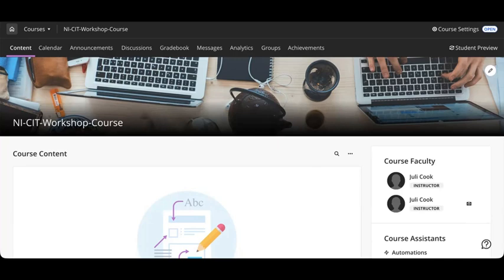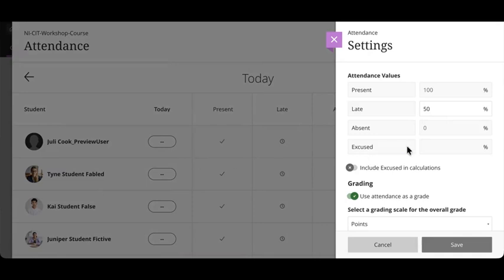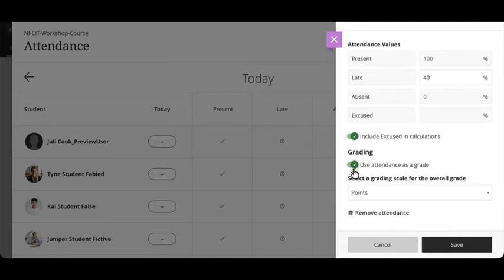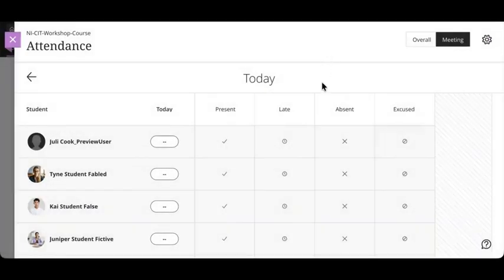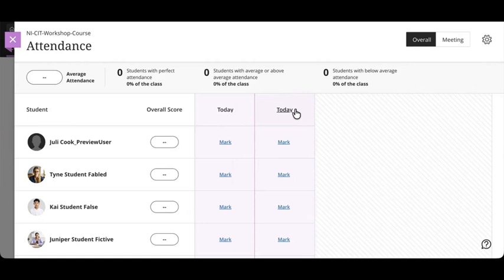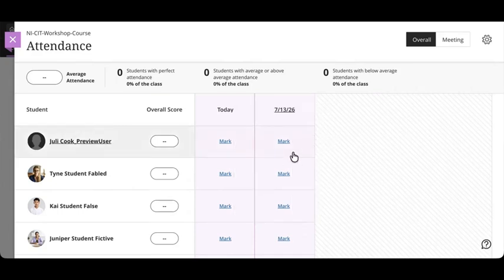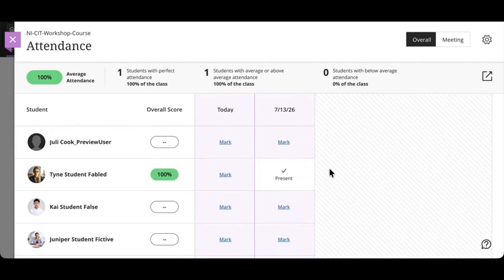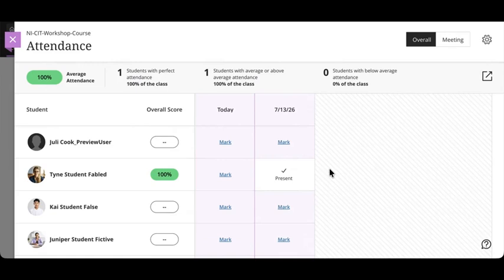Attendance Tool in Blackboard